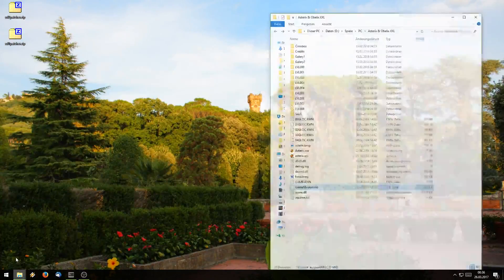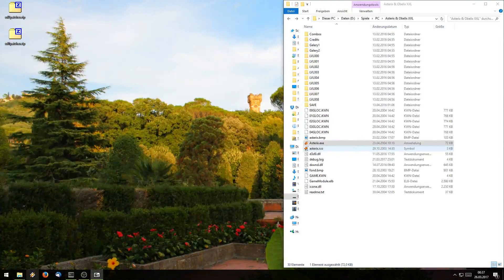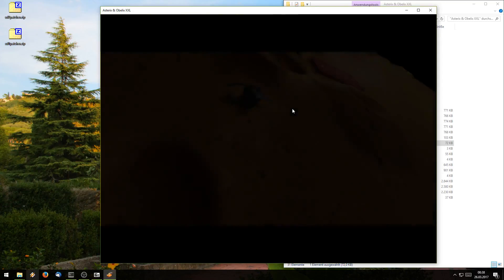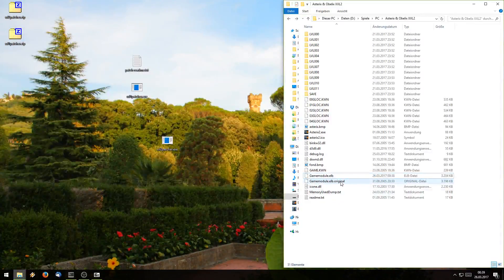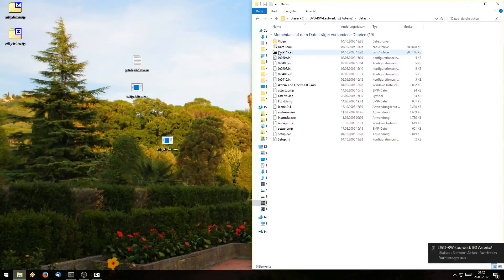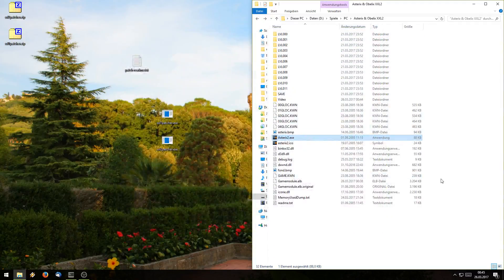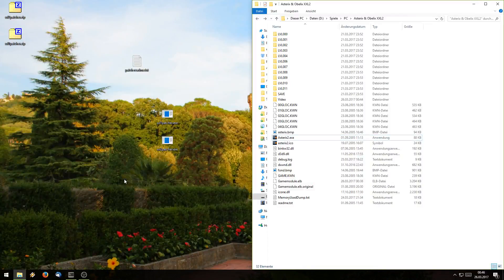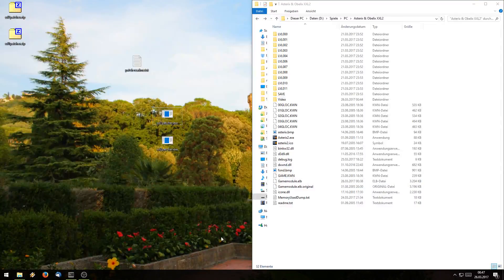Asterix & Obelix XXL1/2 64 bit patch / No VM, runs native / Error 50279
Download link for patching programs:

SHA256:
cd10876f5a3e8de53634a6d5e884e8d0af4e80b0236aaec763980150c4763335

SHA256:
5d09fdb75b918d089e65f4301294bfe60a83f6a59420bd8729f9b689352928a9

xxl2patcher (second link, because Dropbox has blocked the file. password is "stupiddropbox"):
SHA256:
d695f2425f90e60c7beaa52725bdf84cb9c1324b09e095e7f304f2c39cccd351

PLEASE READ THE TXT FILE IN THE ZIP FOR BASIC HOWTO.
Also:
- DON'T PATCH A CRACKED GAME (not compatible).
- DON'T ASK ME HOW TO USE COMPUTERS.
- XXL1 PATCHER DOESN'T WARN FOR INVALID INPUT FILE.
- If your stupid Avast complains about a Virus, ignore it.
- You might not have persmission to patch the file in the game directory itself if you don't have write access (e.g. Program Files). In this case move the GameModule.elb to desktop, patch it there and then move it back.

If you have trouble selection the language (no input responding) try out this save file: